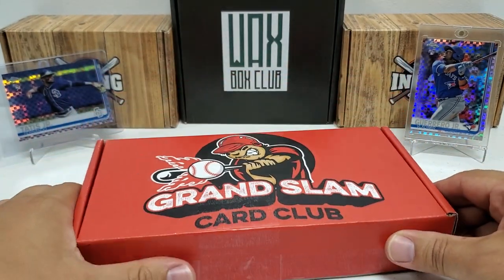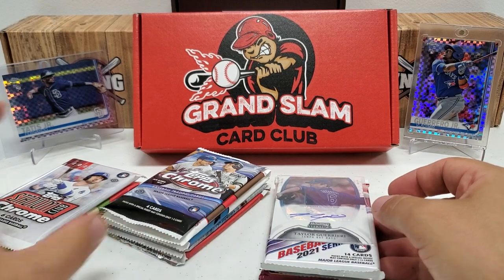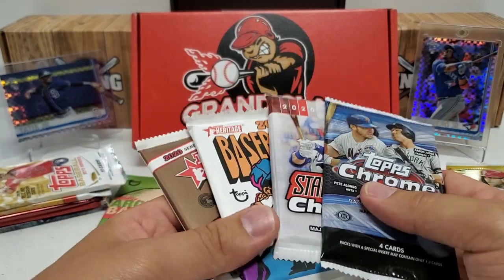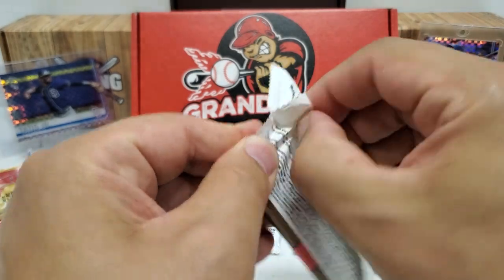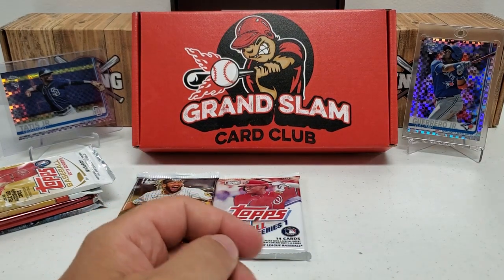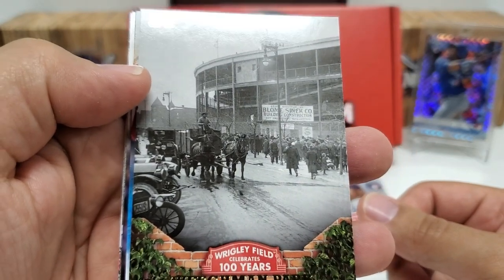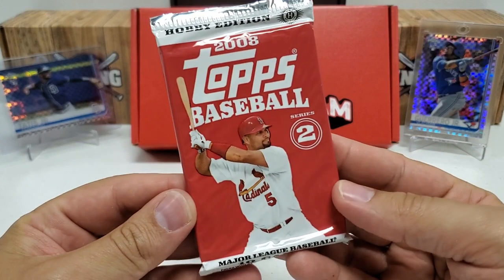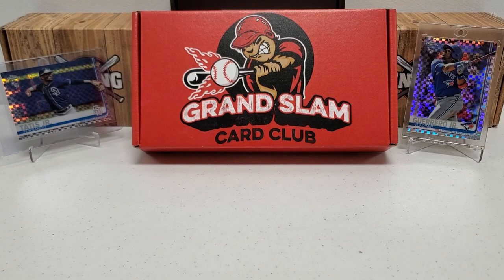July Grand Slam Card Club All-Star Premium Sub Box!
Breaking the NEW July Grand Slam Card Club All-Star Premium sub box and getting some great packs as always!!!  Thanks!